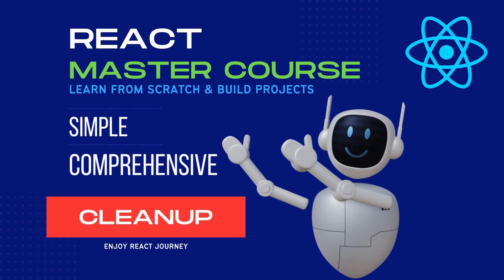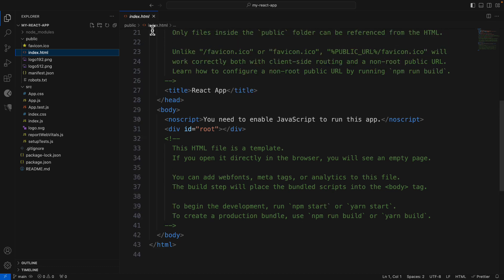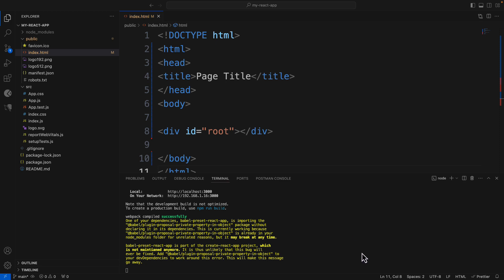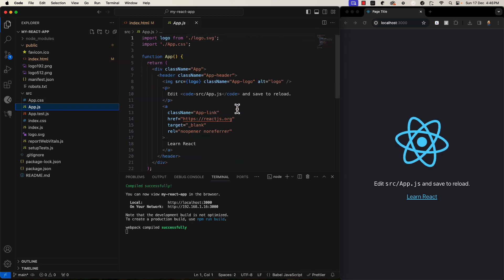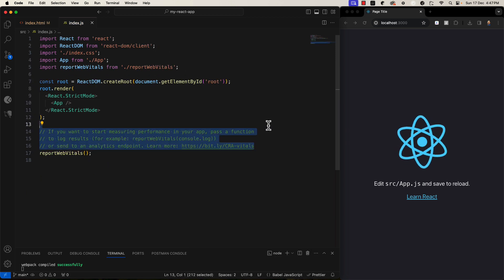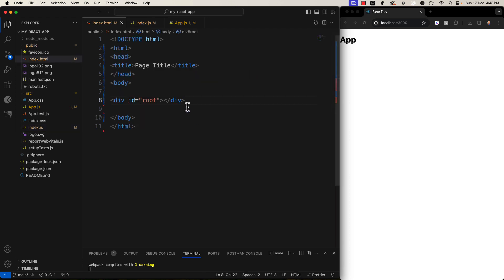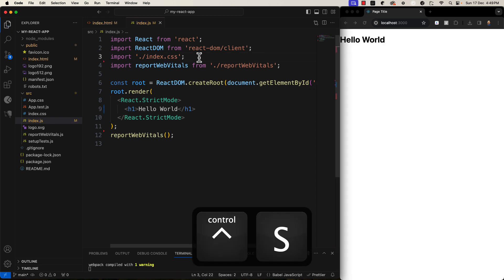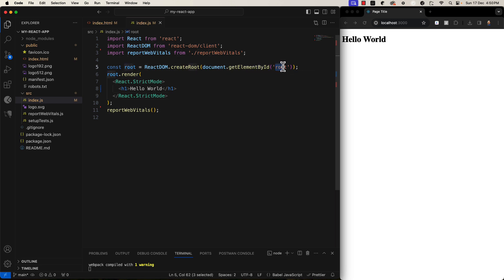React new Project Clean up React Master Course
React new project cleanup